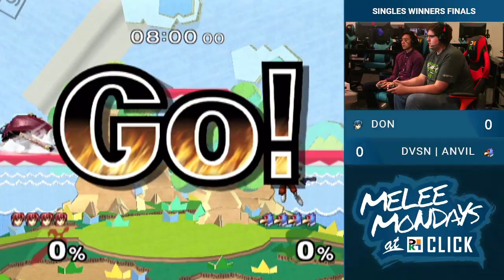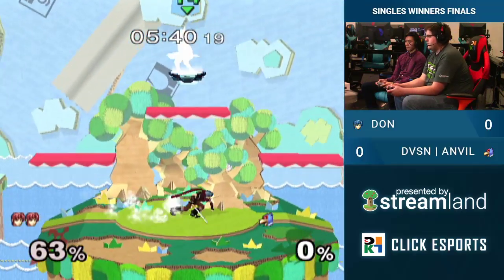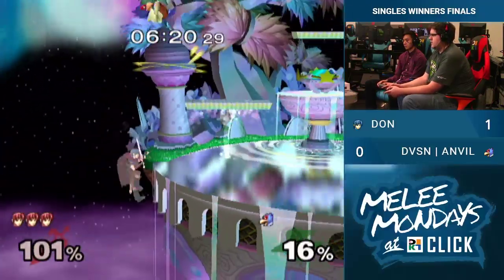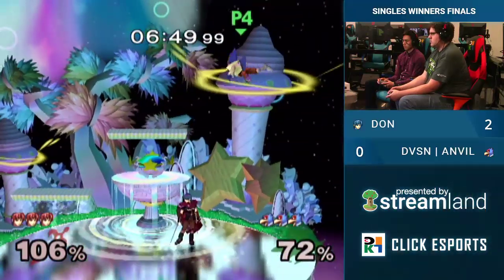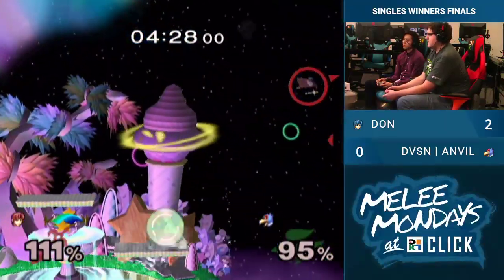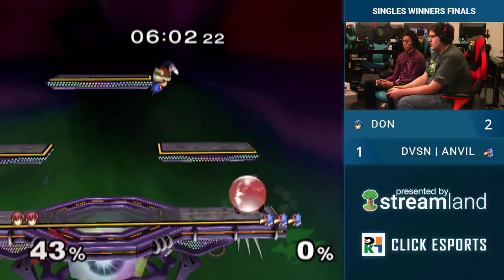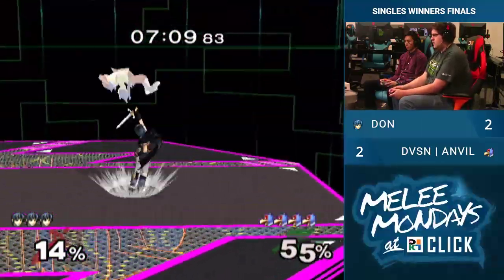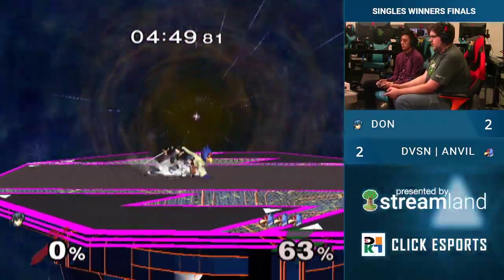Melee Mondays at Click #36 — Singles WF — Don vs DVSN | Anvil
Melee Mondays at Click #36
March 4, 2019

Click eSports
1665 Merivale Rd,
Nepean, ON K2G 3K2